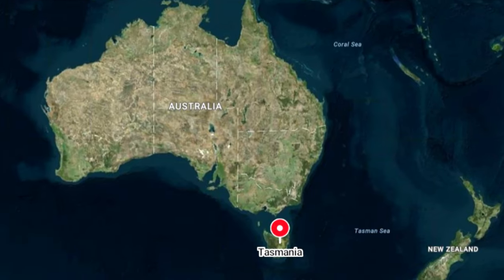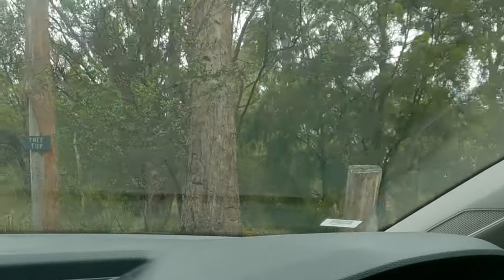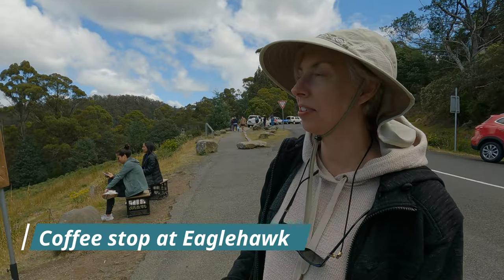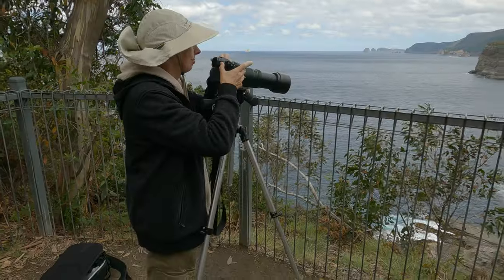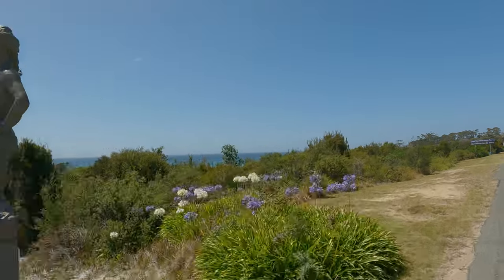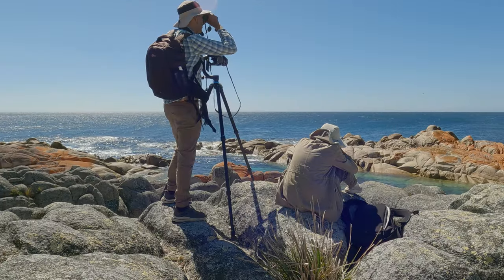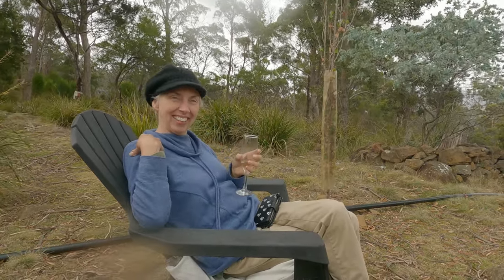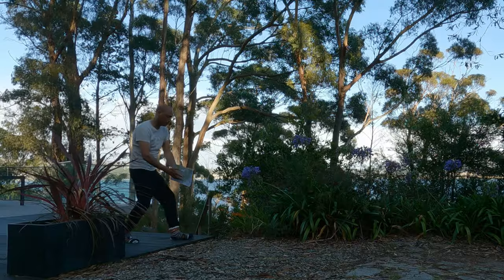8 DAYS exploring EAST COAST birds & wildlife | we saw PLATYPUS!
We had a mission:  to see Pademelons & Platypus.  Did we see them??  You’ll have to watch!

We take you on a journey to see magnificent coastal scenery & natural attractions seen on the Tasman Peninsula, the Bay of Fires and across to the Tamar Valley.

And we saw 29 wild birds & animals on this trip:
• Yellow-throated Honeyeater
• Non-native (but super cute) Bumblebee
• Superb Fairywren
• Silvereye
• Eastern Rosella
• Short-beaked Echidna
• Laughing Kookaburra
• Pied Oystercatcher
• Sooty Oystercatcher
• Kelp Gull
• Grey Fantail
• Crested Tern
• Silver Gull
• Brown Thornbill
• Yellow Wattlebird
• Black-headed Honeyeater
• Green Rosella
• Short-tailed Shearwater
• Australian Fur Seal
• Tasmanian Tree Skink
• Eastern Spinebill
• Bennett’s Wallaby
• Red-bellied Pademelon
• Grey Currawong
• Tasmanian Native Hen
• Black Swan
• Southern Brown Bandicoot
• Platypus
• Social Huntsman Spider

And one big footed puppy dog!!

We stayed in some amazing accommodation surrounded by natural bushland and we travelled to some stunning pristine locations.  We even saw a seal!

Maps – Microsoft Bing